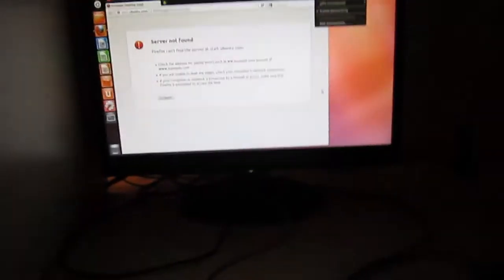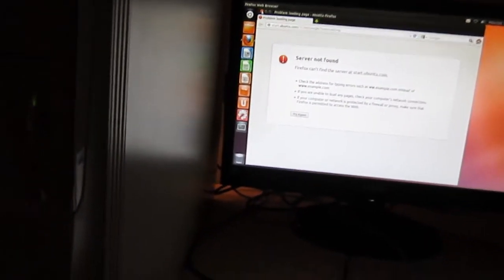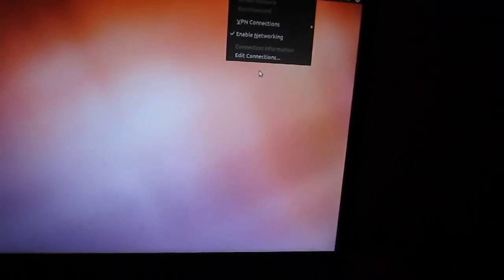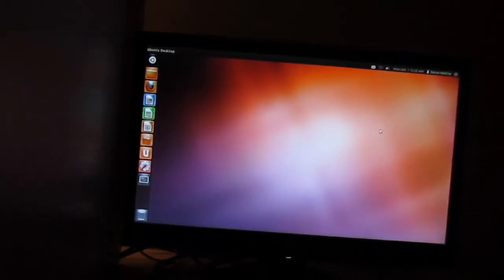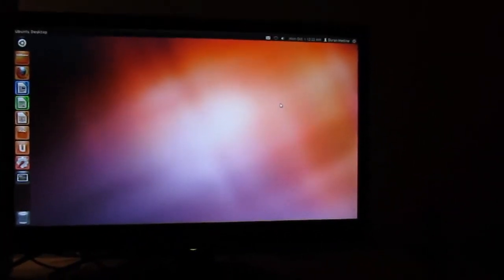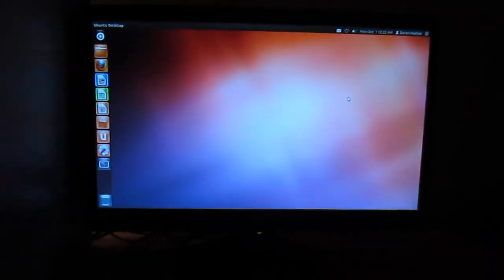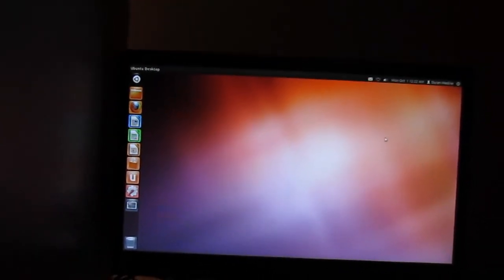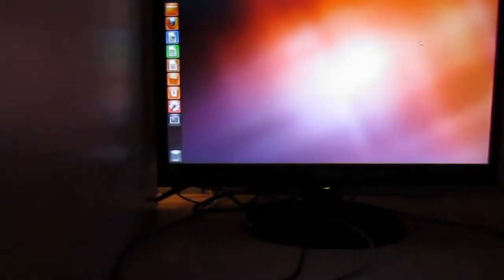Attempting To Install Drivers In Ubuntu Linux Is Very Aggravating As Hell!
When I installed Linux on here it recognized all of my hardware except my usb wireless stick and installing driver on Linux is a pain in the ass. There's no fucking way to easily install drivers on Linux because you have to use terminal which is bullshit man. This is why I'm re-installing Windows XP back on this machine because of the COA label which I use.and I'm kinda angry about it so I can't use Linux on here if it had on-built support for my wireless stick because you know what, I will never install Linux on that machine again unless if I have another wireless that I compatible with that OS. So DON'T to install Windows 7 or Windows 7 lite because I would need licensed copy and it's too old for Windows 7.